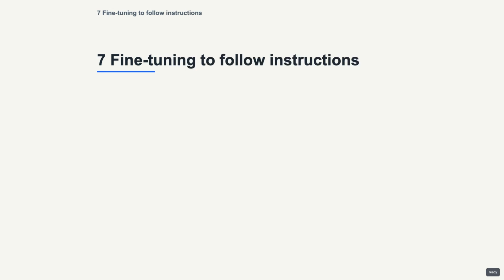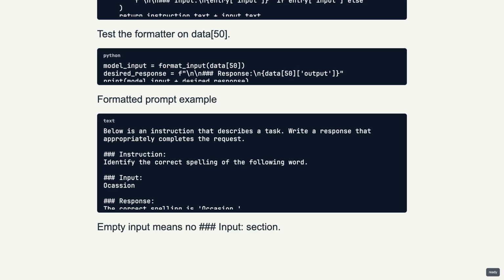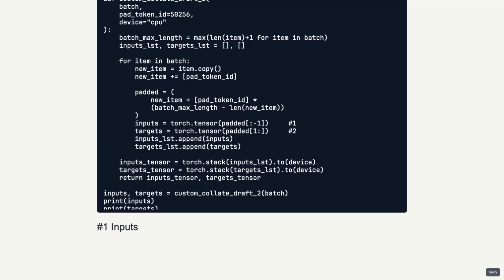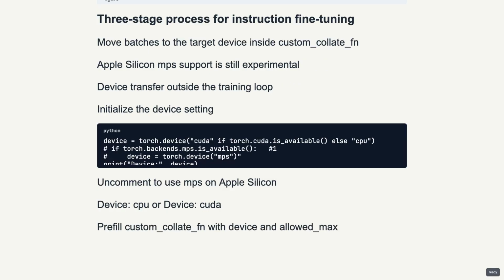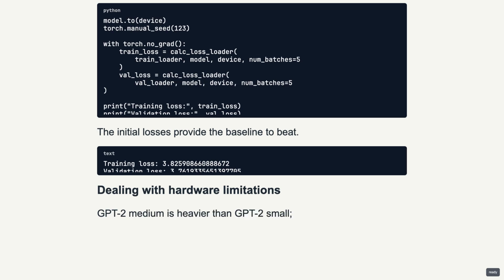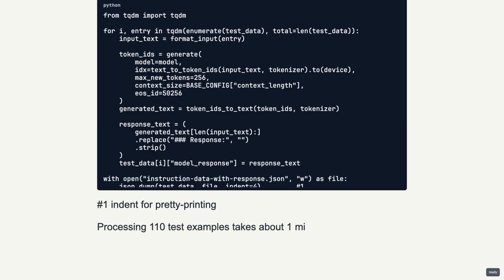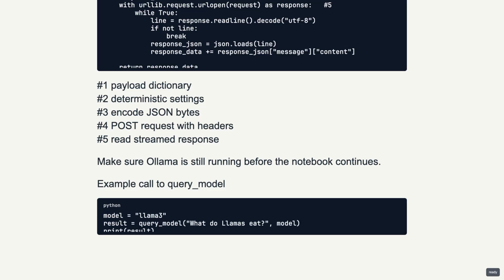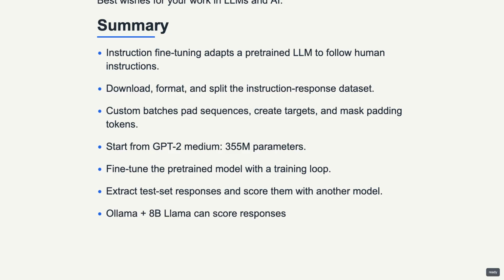Instruction Fine-tuning GPT: Supervised Training, Prompt Formatting & Evaluation | Chapter 7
In Chapter 7 of "Build a Large Language Model (From Scratch)", we perform instruction fine-tuning (also known as supervised fine-tuning) on a pretrained GPT model to make it follow human instructions and generate helpful responses.

We start by preparing a custom instruction dataset, formatting it using the popular Alpaca prompt style, and organizing it into training batches with a custom collate function. We then load the pretrained GPT-2 medium model and fine-tune it to follow instructions.

Finally, we evaluate the fine-tuned model by generating responses on a held-out test set and scoring them automatically using a larger Llama 3 model via Ollama.

What you’ll learn in this chapter:

• The difference between classification fine-tuning and instruction fine-tuning
• Formatting instruction data using the Alpaca prompt template
• Creating a custom PyTorch collate function for instruction datasets
• Padding, masking, and preparing training batches for instruction fine-tuning
• Loading a pretrained GPT-2 medium model (355M parameters)
• Fine-tuning the model on an instruction-following dataset
• Generating responses with the fine-tuned model
• Automatically evaluating model responses using Llama 3 via Ollama

By the end of this chapter, you will have a GPT model capable of following instructions and generating coherent, task-specific responses.